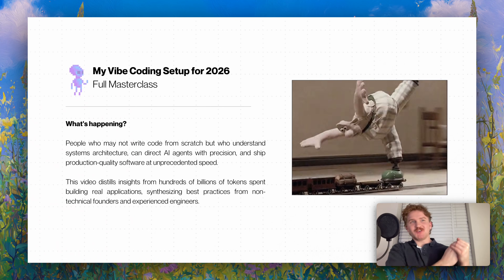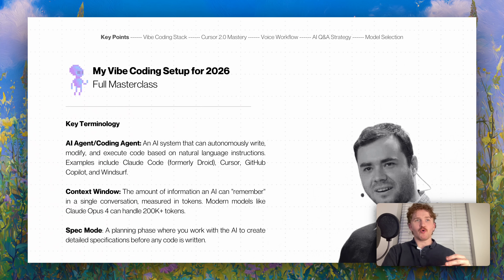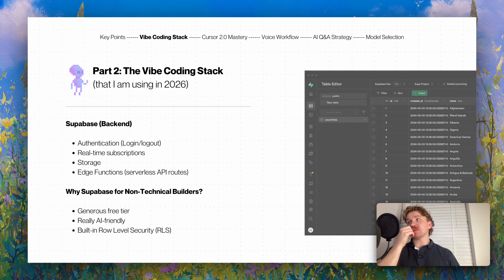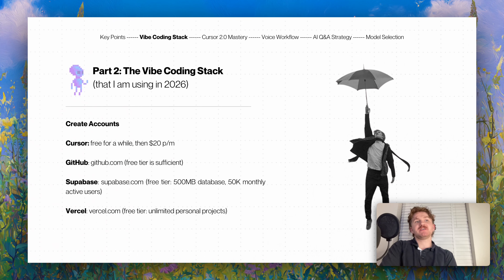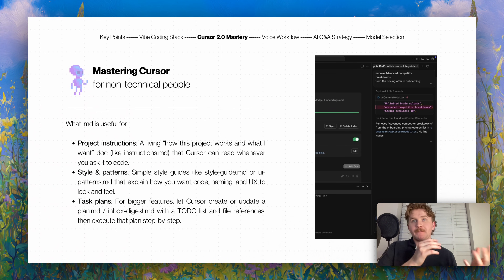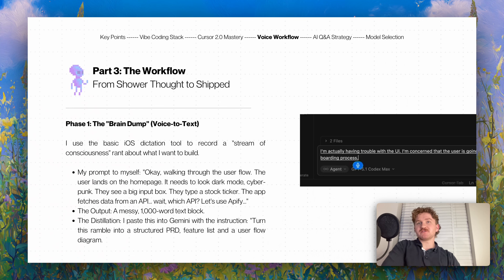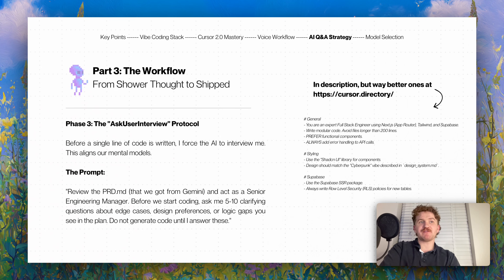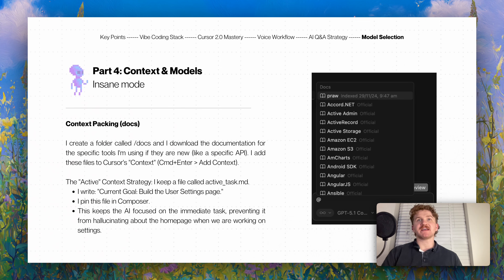My Vibe Coding SETUP for 2026 (beginner friendly / non technical)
🧙 Learn how to start, scale & exit a PROFITABLE SaaS (EXACT Scripts, Code Files & Playbooks)

🎉 In this video, I'll be explaining my Vibe Coding Setup for 2026 (as a profitable, non-technical SOLO founder). I'll cover the stack I use, how I achieve insane results with Cursor 2.0, and more.

🔥 This video covers:

→ My EXACT Vibe Coding flow
→ My voice-to-text process
→ How to master Cursor 2.0
→ Tips to avoid catastrophic mistakes

🖐️ About me:

I'm Olly & I build software apps.

In the last 2 years I have built & exited Response AI: an AI cold email tool, then I built & sold 2 more software products. I love teaching people how to code with AI and make money with software.